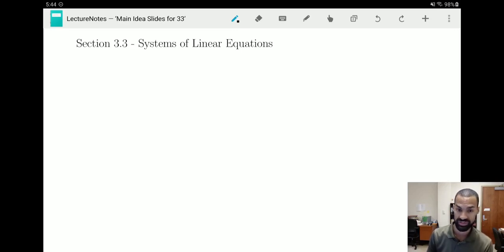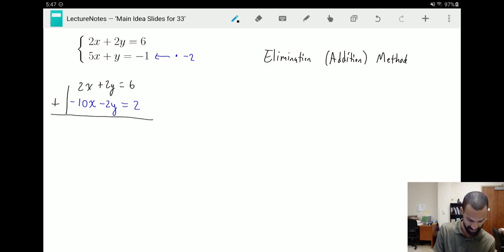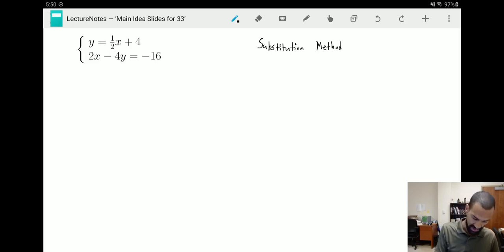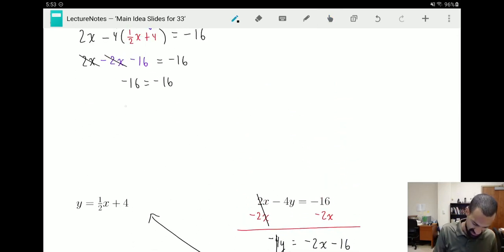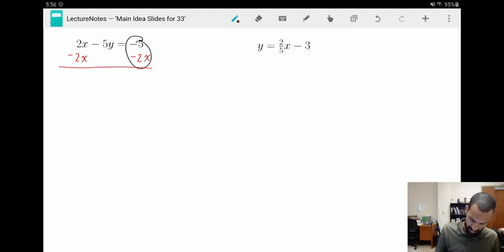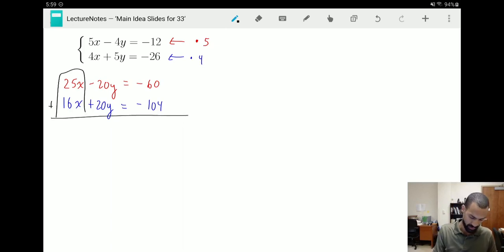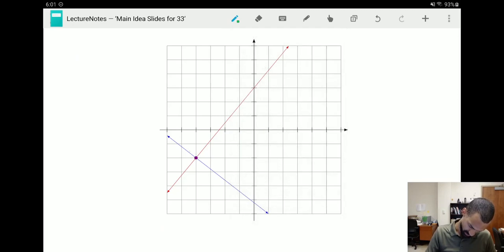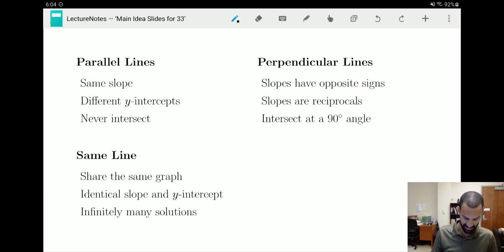Systems of Linear Equations